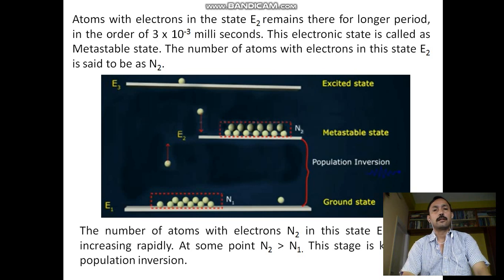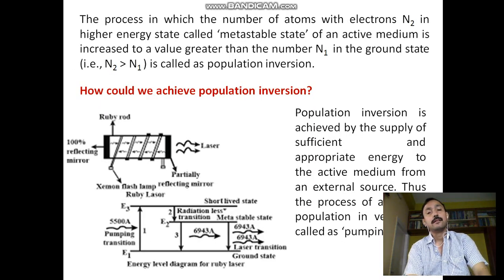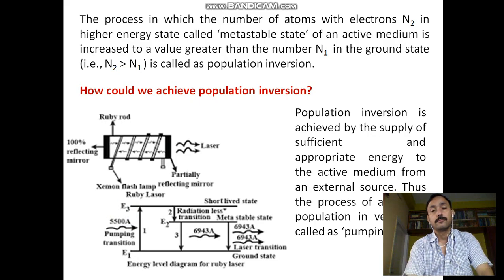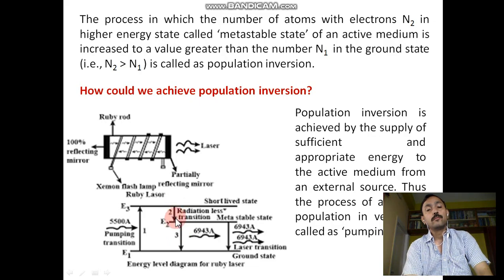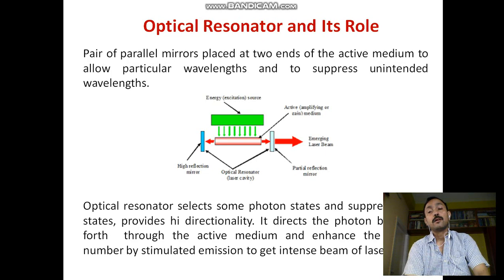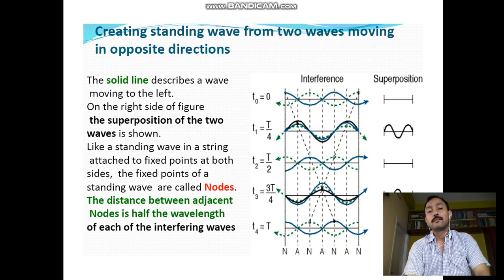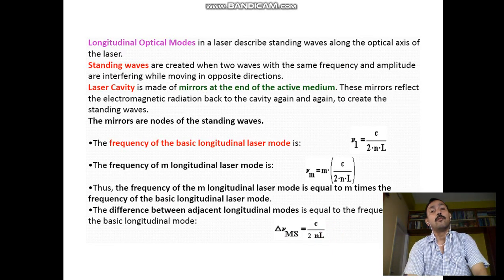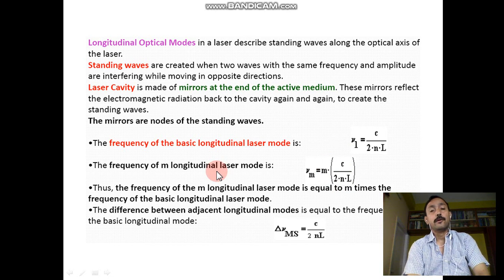LASER BS-HU-PH 101-Laser-Part 4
This video will help B.Tech 1st year students. It explains LASER in five parts and very much relevant to MAKAUT syllabus. The course is Physics-1. Topic is LASER under module 'Optics'.